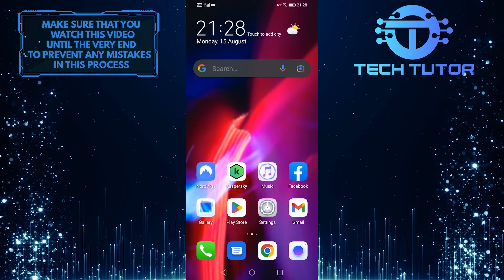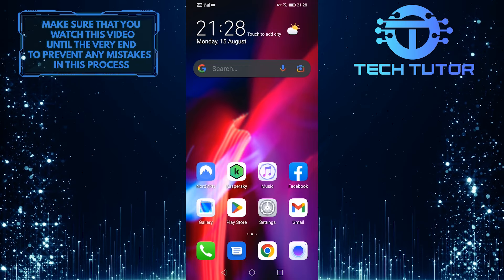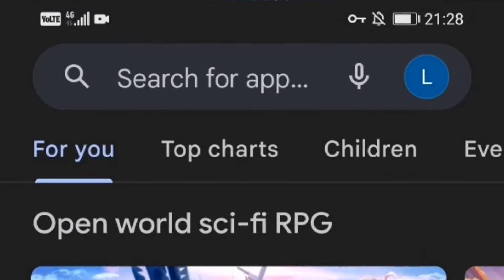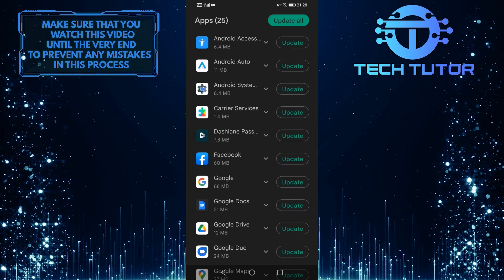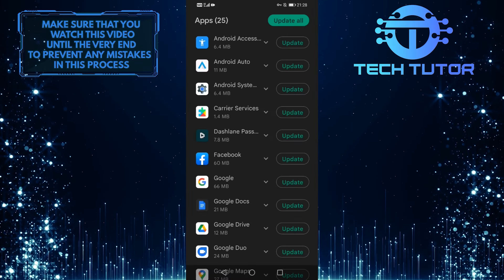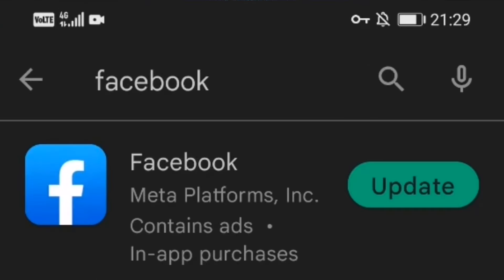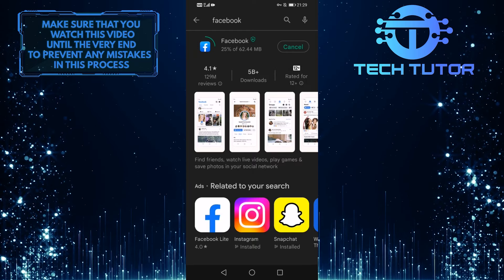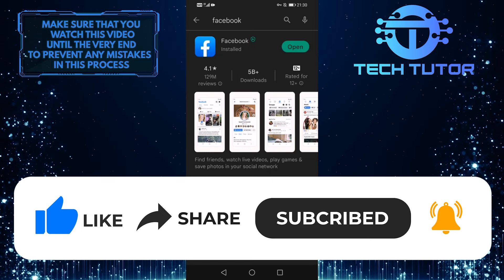How To Update Facebook On Android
Is your Facebook app out of date? Learn how to update it on your Android device in this quick and easy video tutorial. We’ll show you step-by-step how to go into the Google Play Store and update Facebook to the latest version. You’ll be up-to-date in no time! Watch the video now to learn how to update Facebook on Android.